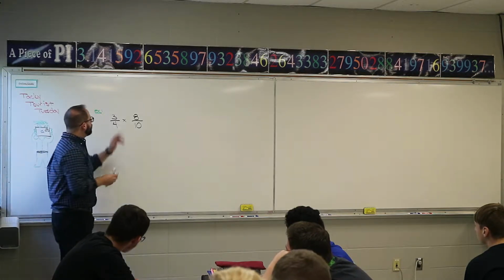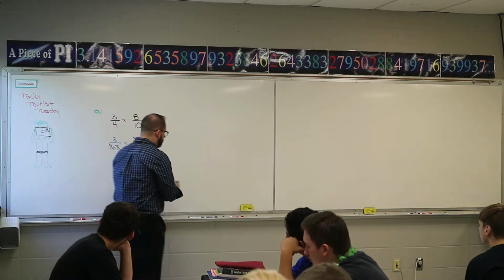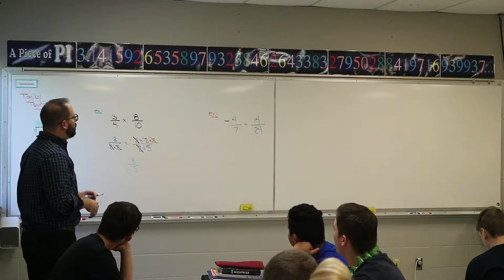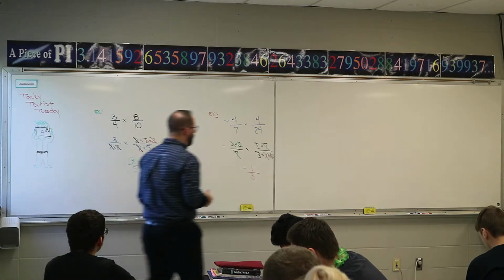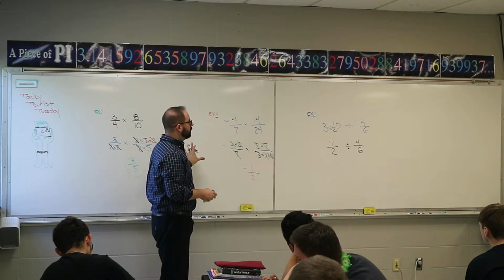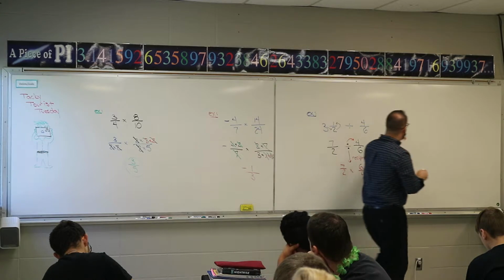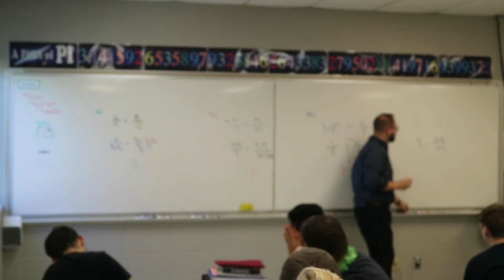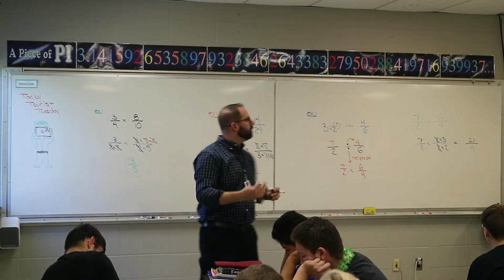Algebra Sections 0.5-0.7: Review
Sections 0.5-0.7: Review
-notes